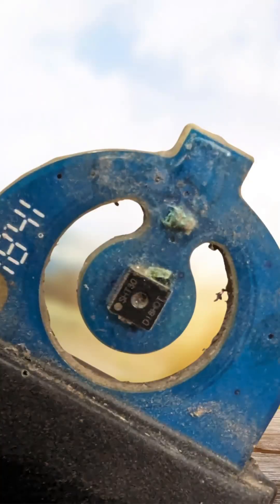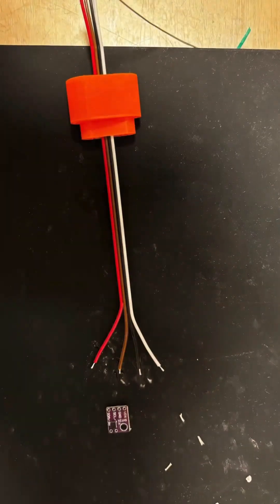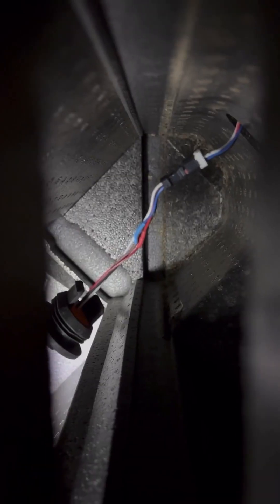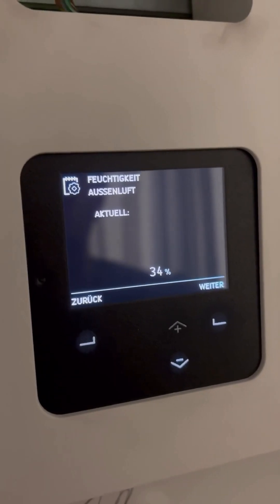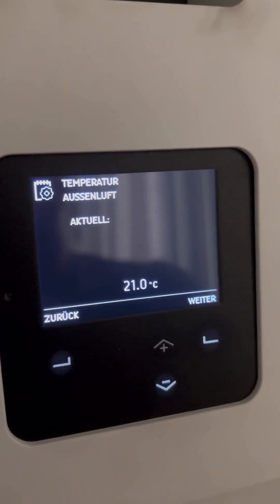The 5€ Fix for Corroded Sensor in A Zehnder Air Ventilation System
We fixed an error displayed on the Zehnder air handling unit of my neighbor which prevented it from working. The outside temperature and humidity sensor was corroded. We found this awesome tutorial (be aware, it is in German) which we followed and got it fixed 😊